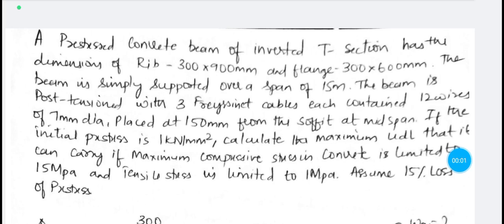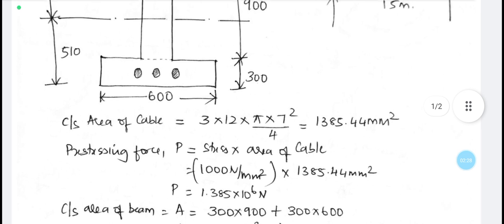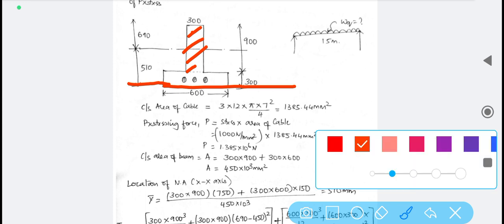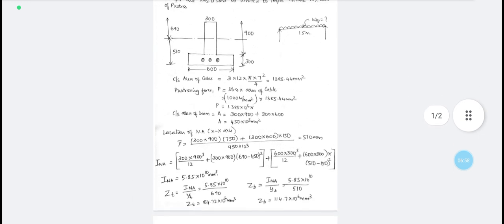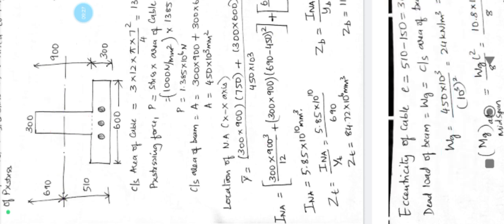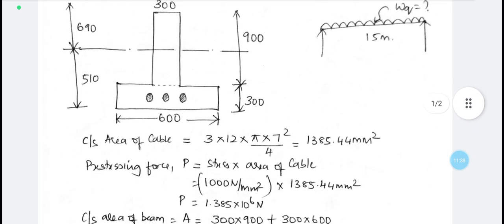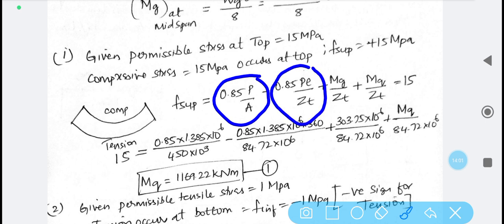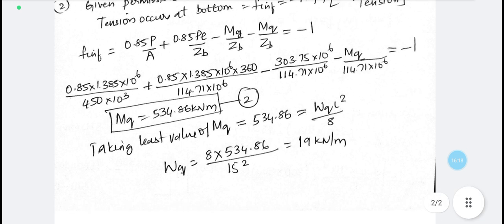Inverted T beam Prestressing Resultant stress calculation Problem